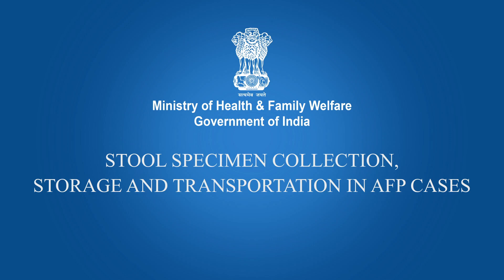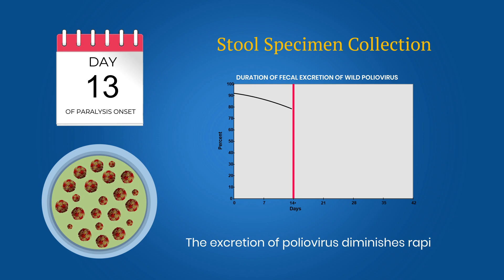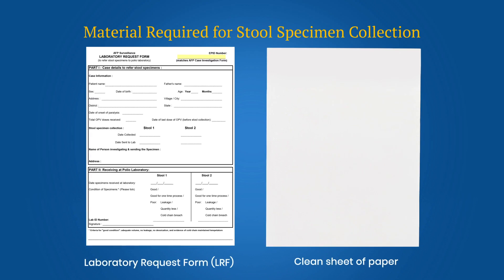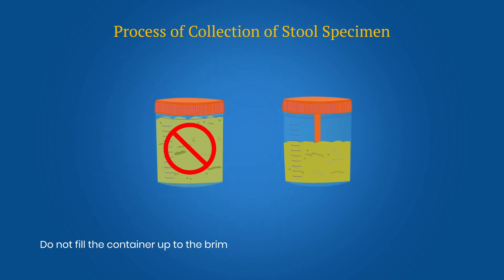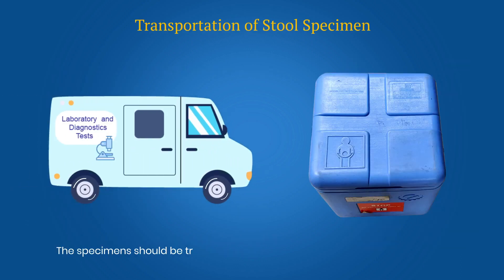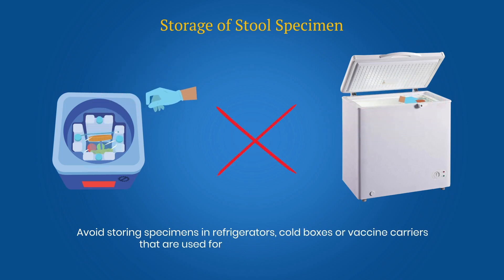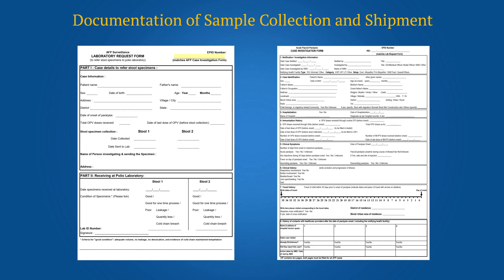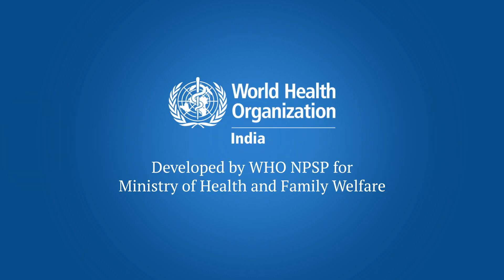5 Stool Specimen Collection, Storage and Transportation in AFP Case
Stool collection in AFP